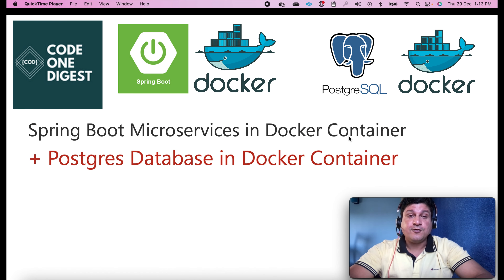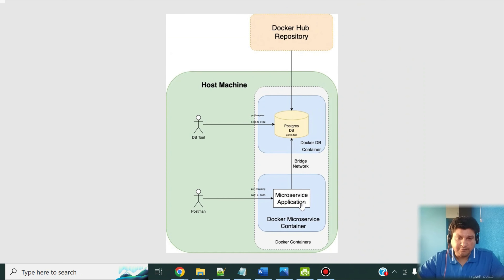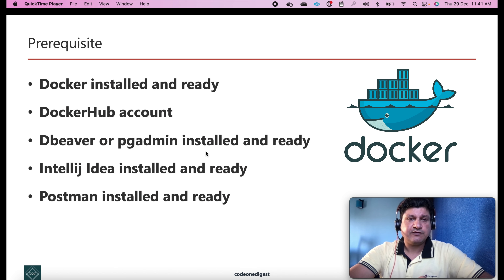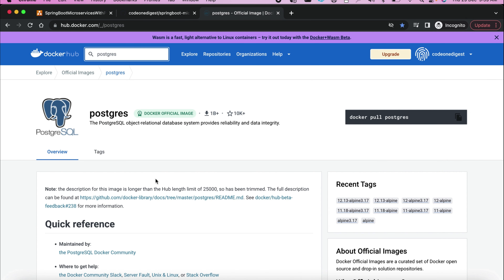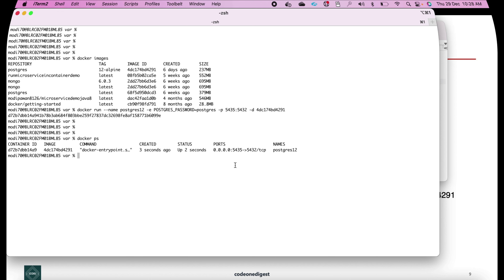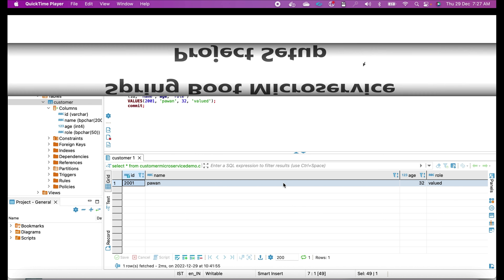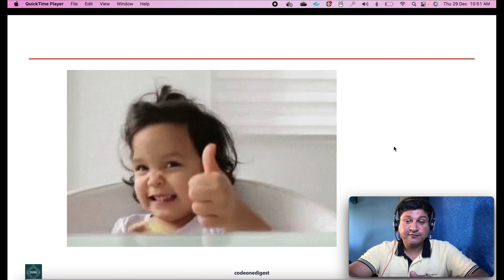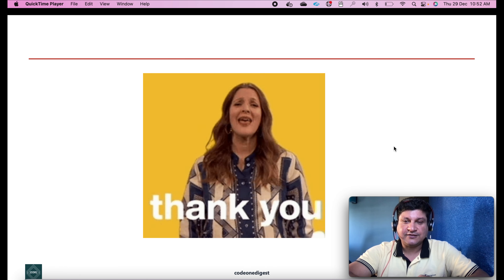Spring boot Microservice in Docker Container with Postgres Database in Docker Container Explained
In this video, we will run springboot microservice and postgres database both in separate docker containers and integrate Postgres database with a Spring Boot Microservice Application and perform different CRUD operations i.e., Create, Read, Update, and Delete operations on the Customer entity. Microservice application container will connect to database container using docker bridge network.

Spring Boot is built on the top of the spring framework and contains all the features of spring. And is becoming a favorite of developers these days because it’s a rapid production-ready environment that enables the developers to directly focus on the logic instead of struggling with the configuration and setup. Spring Boot is a microservice-based framework and making a production-ready application in it takes very little time.

 PostgreSQL or Postgres is the most commonly used open-source relational database. It offers features like robustness, reliability, cost-free, etc. PostgreSQL serves as a data warehouse for multiple applications like web apps, mobile apps, etc. It enables us to store enormous and sophisticated data securely. Memento Design pattern defines three roles for objects.

PostgreSQL is a powerful, open-source object-relational database system with over 35 years of active development that has earned it a strong reputation for reliability, feature robustness, and performance.
PostgreSQL is used as the primary data store or data warehouse for many web, mobile, geospatial, and analytics applications. PostgreSQL is a traditional RDBMS (relational database management system) SQL database, like Oracle and MySQL.

** Running Microservice and Postgres database in Docker Containers **
Containers offer easy app usage and scalability. Docker is a tool to create, deploy, and run applications using containers easily. A container is a standard unit of software that can be used to package applications and all the dependencies to a single package. These containers can be run on any server platform regardless of the underlying configuration or hardware structure. Docker can be used to run springboot microservice application and postgres database instance.

Docker image or containerization is the first step to take your application to cloud. The purpose of containerized application is to make sure your application is up and running always. Cloud platforms like AWS, AZURE or Google Cloud etc. provides container service to run docker image (containerized application). Containerization is a mechanism to minimized downtime of application and to automatically scale up or scale down as per our traffic conditions.

Benefits of containerized application is we can scale up or scale down the number of instances (pods) in few seconds. Containerized applications run in PODs (containers) that is virtualization of operating system running on physical servers. Cloud services like AWS, Azure, GCP etc. ensure that PODs are always running and automatically recover from error. If any POD  goes down then container service brings it up automatically without impacting the user traffic and performance.

** TIMESTAMPS **
0:00 Welcome to Spring Boot Microservice with Postgres DB in Docker Containers
1:21 Understand architecture diagram
3:56 Prerequisites to Spring Boot Microservice with Postgres DB in Docker
4:42 Download Postgres Image from DockerHub repository
6:55 Run Postgres Image in Docker Container
9:21 Connect Dbeaver database tool to postgres database
11:42 Create schema, table and insert data in table
14:07 Create Springboot Microservice project in Intellij
20:13 Understand application properties file with database configuration
22:15 Understand docker file for springboot microservice application
25:37 Build docker image of springboot microservice application
27:41 Find IP address of database docker container
30:03 Run springboot microservice application image in docker container
32:14 Test GET and POST endpoints of springboot microservice application
34:16 Cleanup activity and stopping docker containers
35:33 Summary of springboot microservice project in docker with postgres db in docker